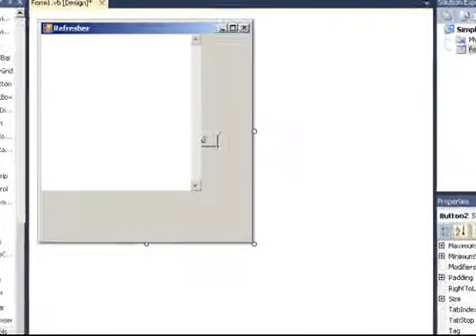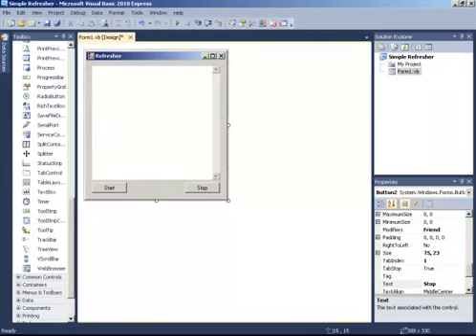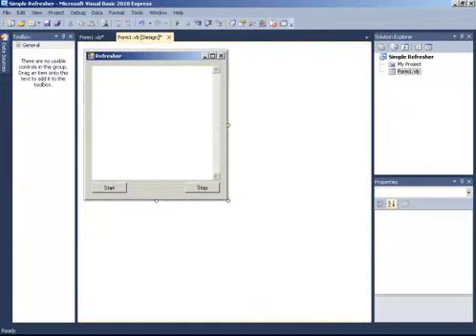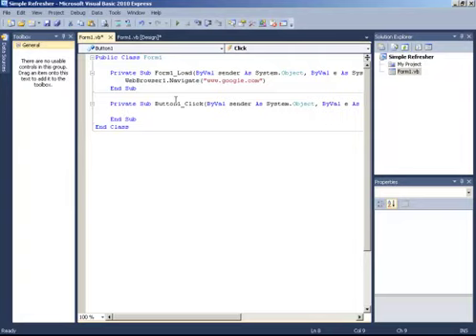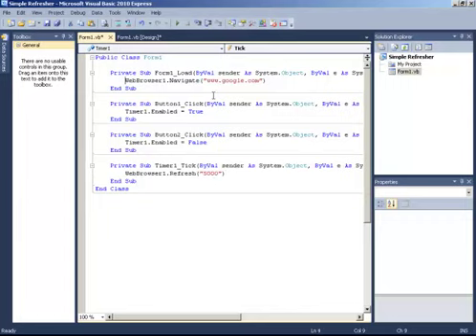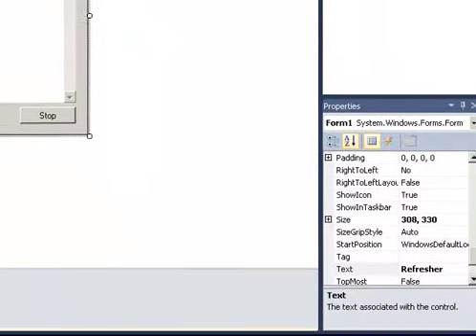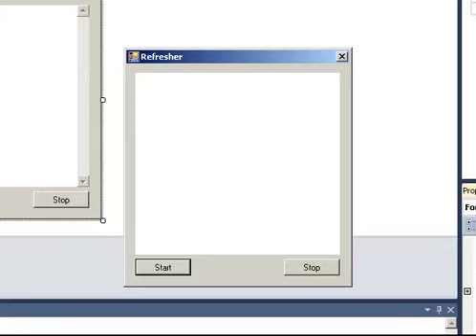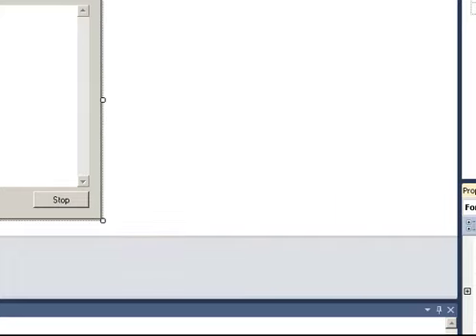Tutorial Series: Episode 6 - Visual Basic Simple Refresher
So Im trying something new for you guys, and thats making programs. If you want more of these, comment it and ill continue to upload greatness.